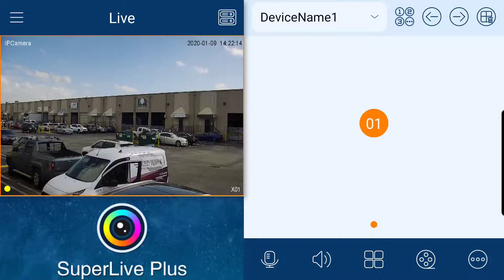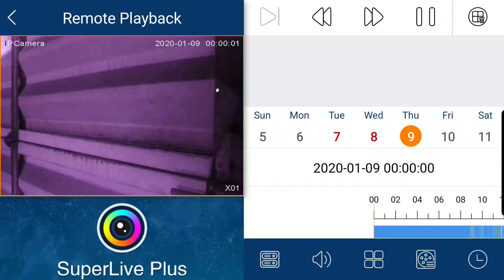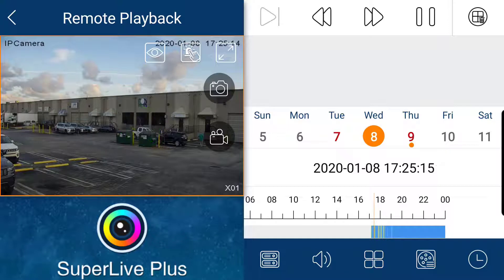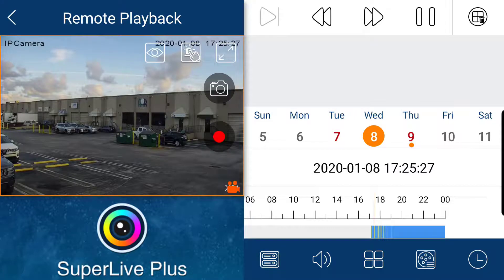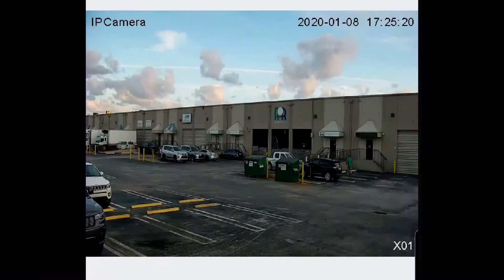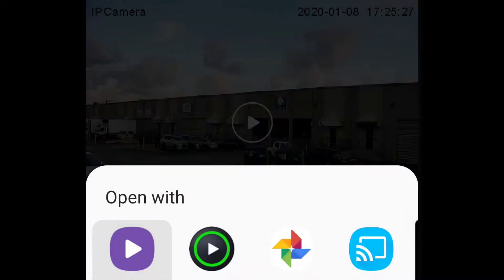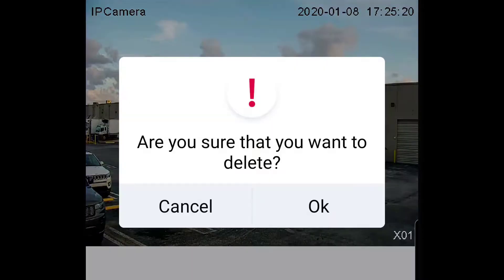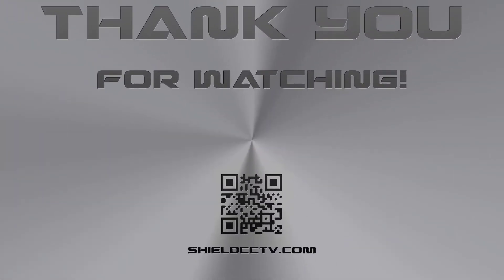Recording and Taking Snapshots on the SuperLive Plus App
The basics on recording and taking snapshots on the SuperLive Plus app. For owners of the Shield Technology DVRs, NVRs, and the compatible TVT models. Most of the images shown are from an Android device. The icons and their functions are exactly the same on iOS but some icons are in different location.